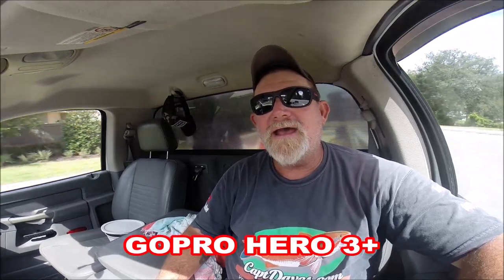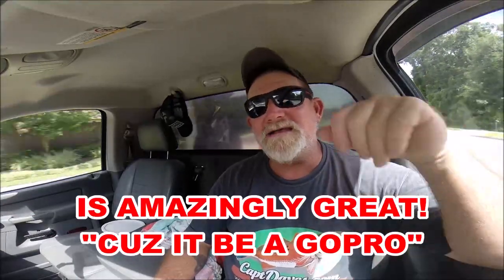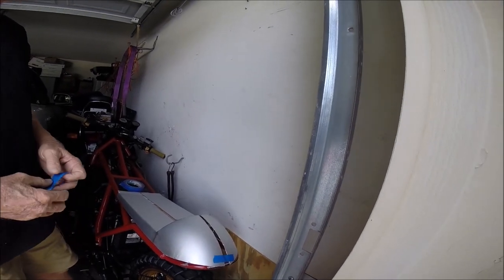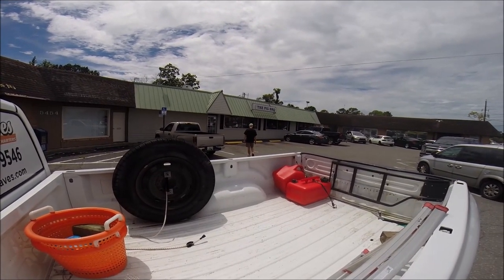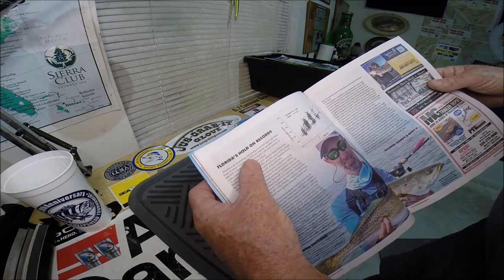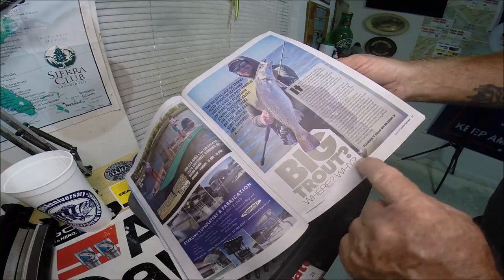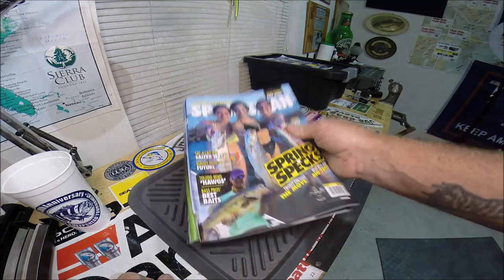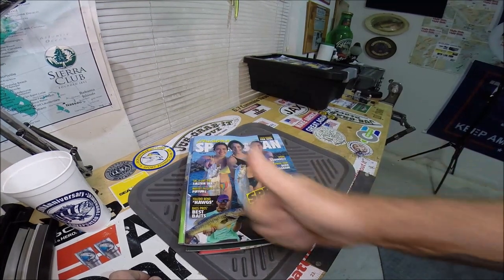GOPRO IS STILL THE BEST ACTION CAM, EVER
GOPRO STILL THE BEST ACTION CAMERA, EVER

📌TESTING OUT A OLD GOPRO HERO 3+ BOUGHT FROM A FRIEND, WHO BARELY USED IT. SO, WHY NOT MAKE A ''''VLOG'''

📌📌WHY AND HOW, DID I CHOOSE A 26' ALL WELDED ALUMINUM CHARTER BOAT, AFTER RUNNING 8 FIBERGLASS BOATS:

JACKSONVILLE / AMELIA ISLAND, FLORIDA
26' ALLOY PLATE CENTER CONSOLE - JETTYWOLF